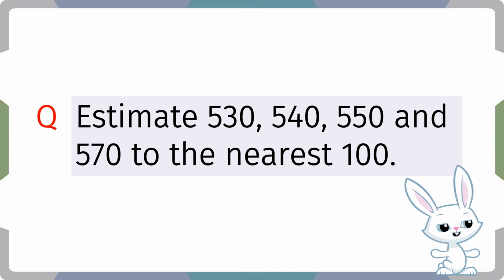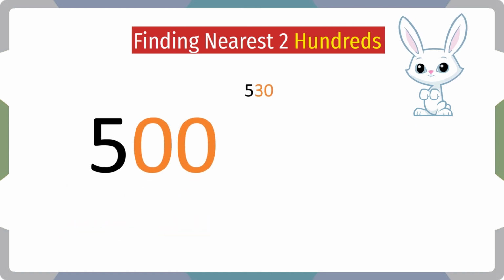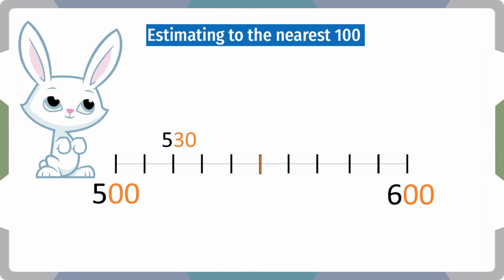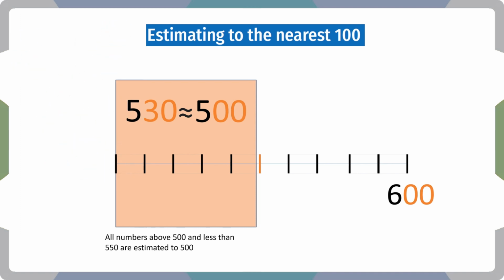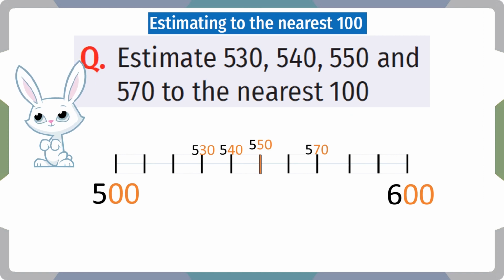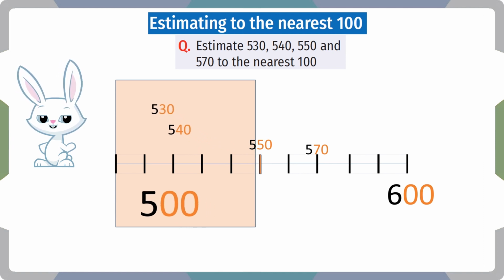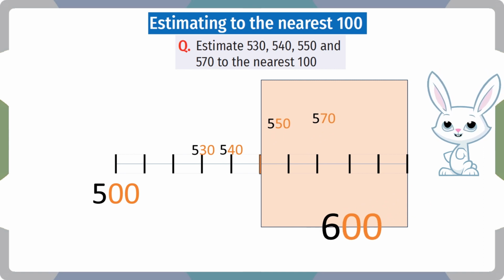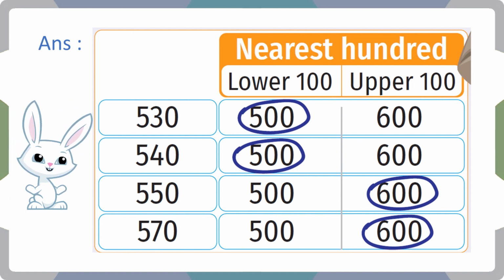Estimating a number to the nearest hundred| Grade 4 Maths Chapter: Numbers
Estimating can be a tricky concept for some students. View this video for a detailed guide on how to estimate to the nearest hundred. This follows our previous video on how to estimate to the nearest ten.

Description:
🔢 Elevate your child's mathematical prowess! Join us in this Grade 4 math tutorial where we focus on the crucial skill of estimating numbers to the nearest hundred. 🌐 This comprehensive guide ensures a thorough understanding of the concept, equipping your child with the tools for precision in mathematical estimation.

📊 Key Highlights:
1️⃣ Introduction to the importance of estimating to the nearest hundred.
2️⃣ Clear and concise methods for effective estimation.
3️⃣ Engaging examples and scenarios for practical application.
4️⃣ Guided exercises to reinforce the skill in real-world contexts.

🎓 As a parent, you play a pivotal role in nurturing your child's academic journey. This tutorial aims to empower you with the tools to support your Grade 4 student in mastering estimation to the nearest hundred.

🌟 Let's embark on this educational journey together, ensuring your child excels in the art of mathematical estimation! 🌟

Images and Examples courtesy Conceptual Maths Textbook by Stemkit